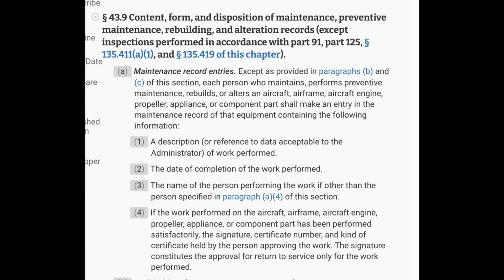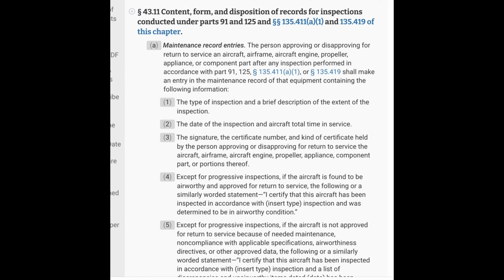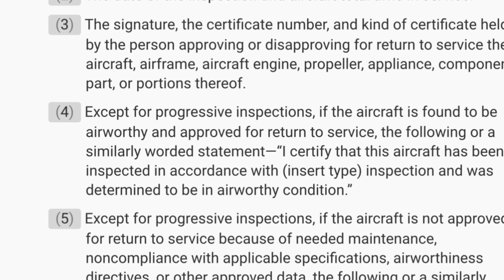5 Tips To Write Better Log Books.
Sorry for the late upload, everyone, but these are my tips to write better log book entries after performing aircraft maintenance. I will add that this is specific to general aviation and that air carrier operations do things differently. Writing log books is vital to understanding the history of the aircraft and saving your bacon in a court of law.
Go Build Something and
Be, Easy.